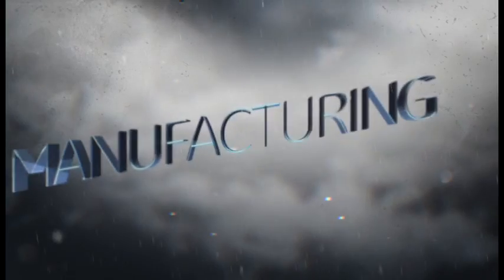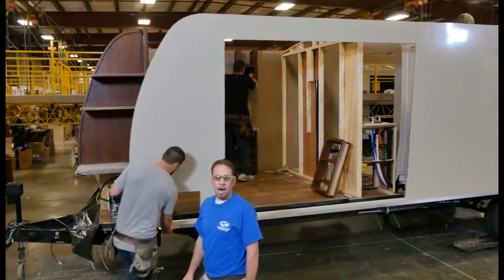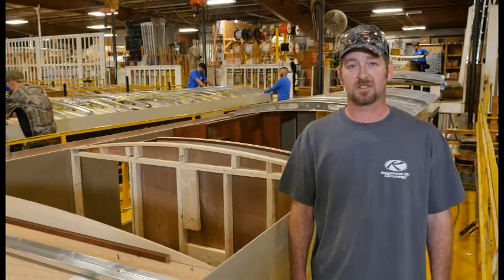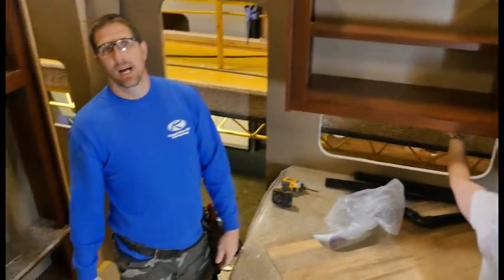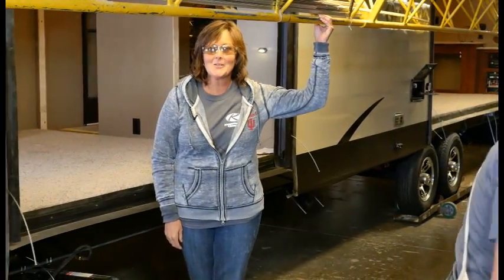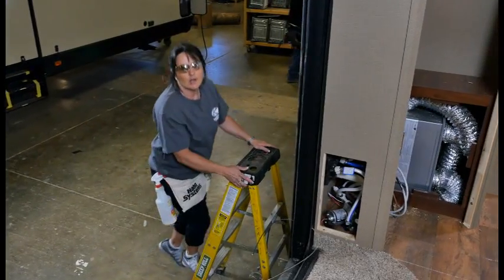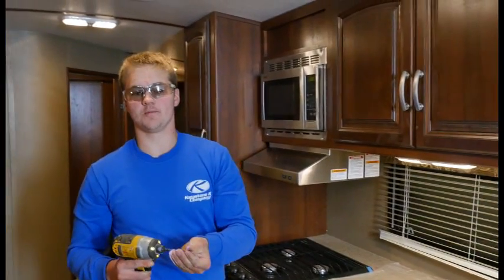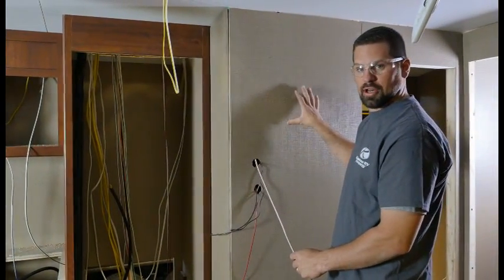Keystone RV - Manufacturing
Keystone RV Company employees talk about their manufacturing process, how they're built and how it's made.